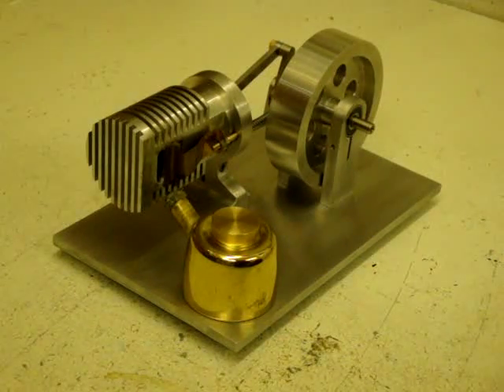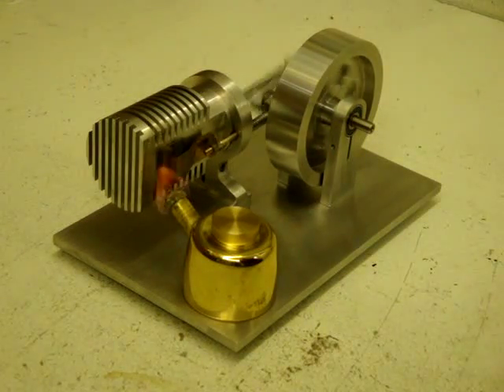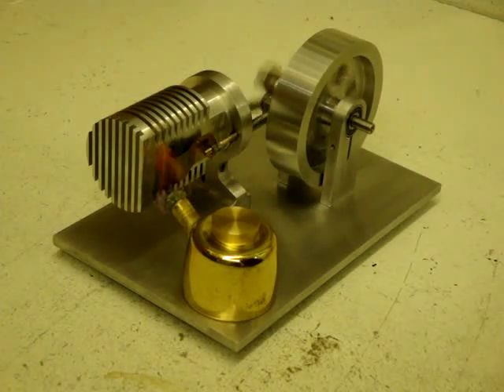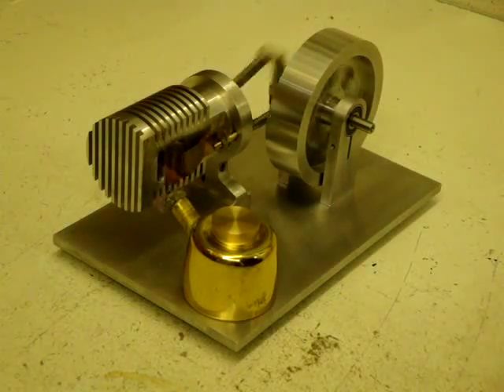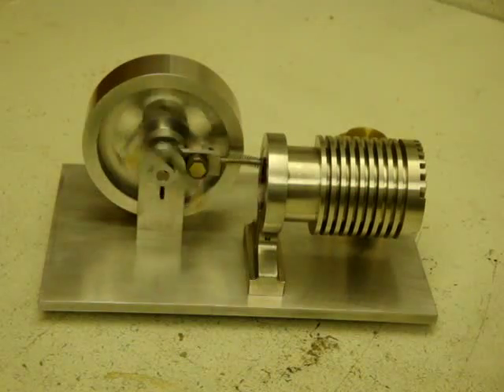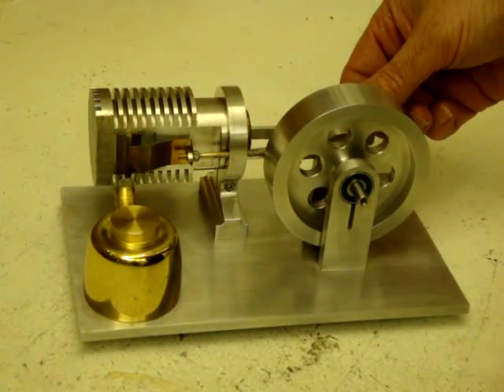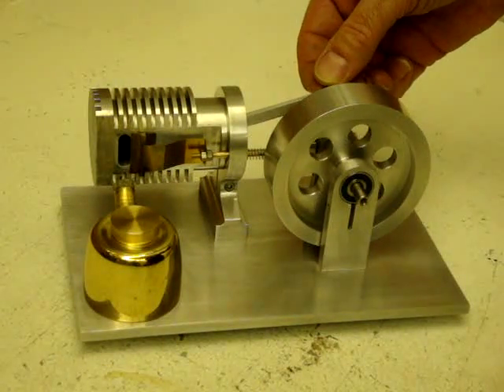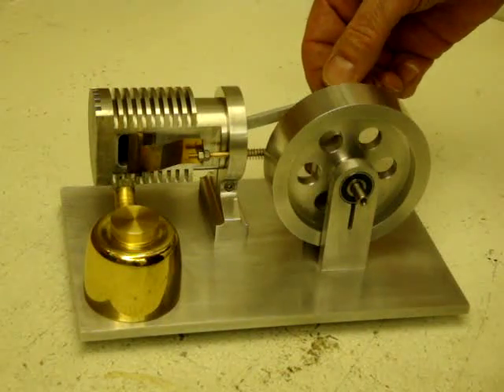Fire Eater Engine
Drawings from Philip Duclos Published in Steam & Stirling Book 2
Made on a 10" Atlas Lathe by my self from stock material. The reason that I built this engine was that I was looking for something that is self contained and I could easily start up on the bench to show people.